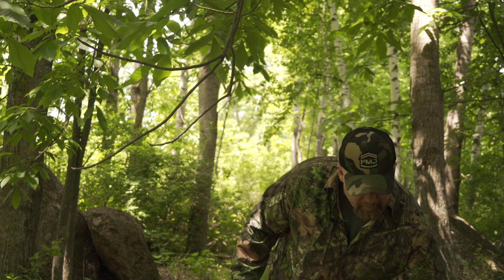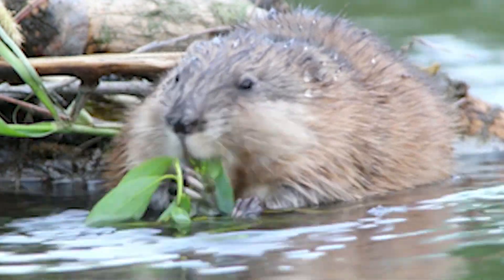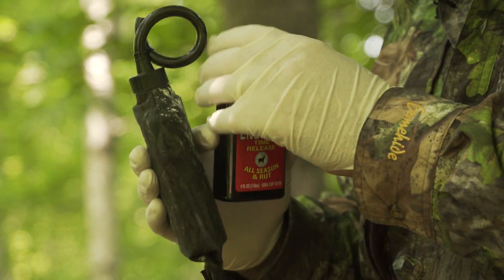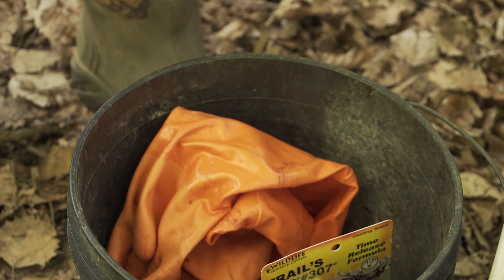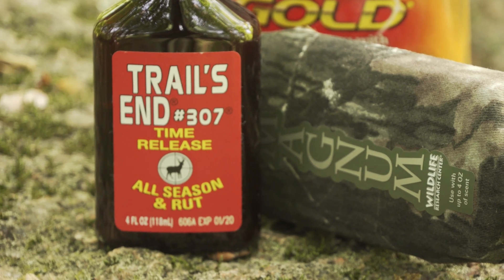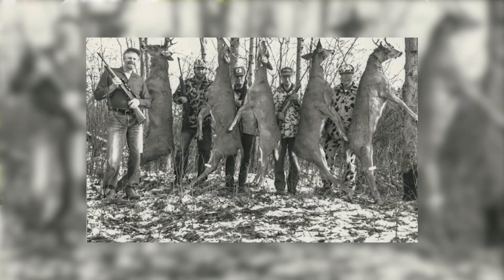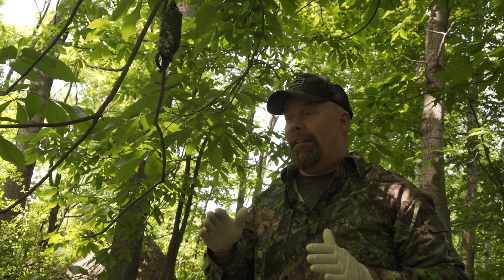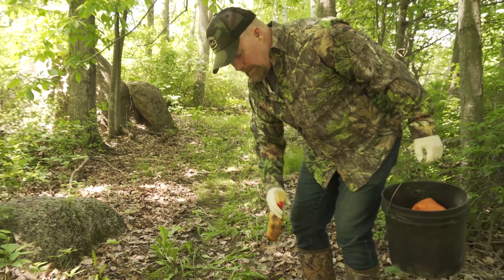Time-Tested Trapper Secrets for Better Deer Hunting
Experienced trappers must fool the noses of bobcats, coyotes, mink, muskrats, raccoons all of the time, and their methods will help you prepare to get into extremely close range of more deer this year. Deer Talk Now. Season 8. Episode 22.